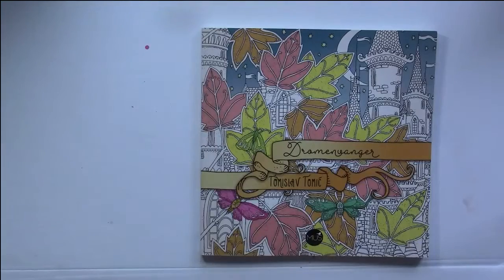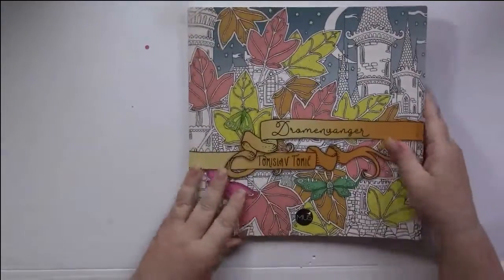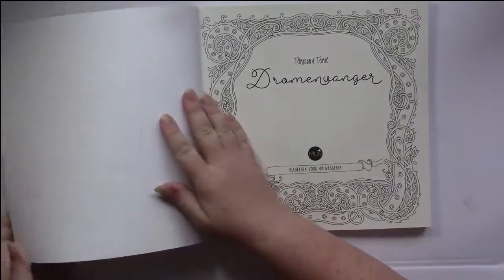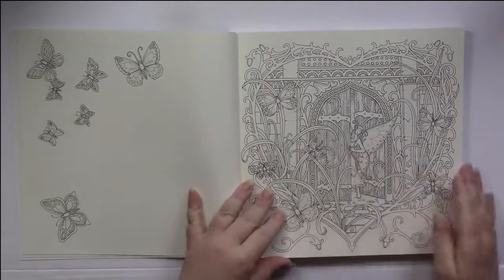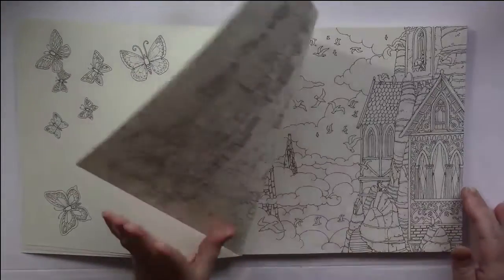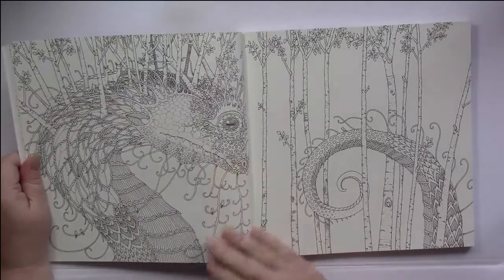Flip: Dromenvanger (Zemlja Snova) by Tomislav Tomic (Adult Coloring)